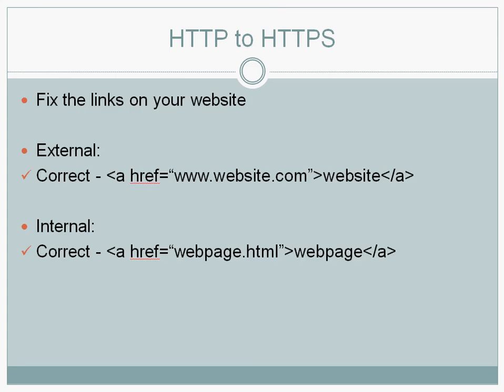Converting a website from http to https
How to convert a website from http to https. Part 1 in a two part series.